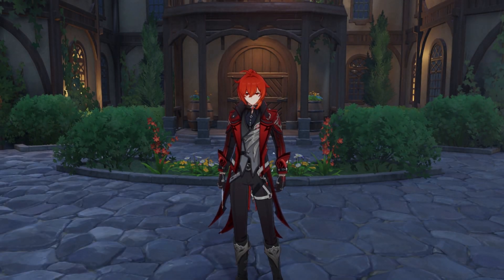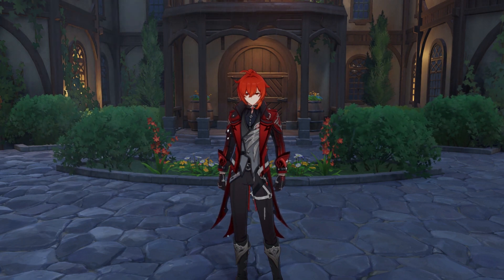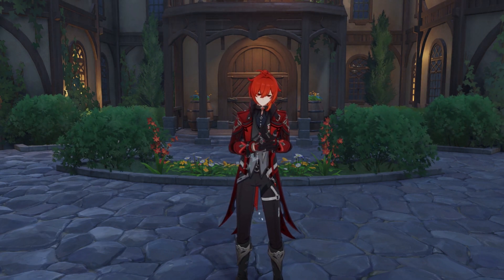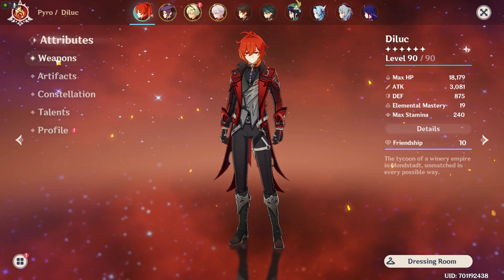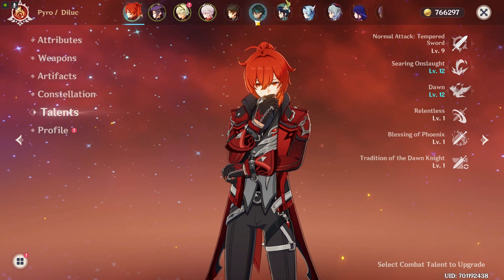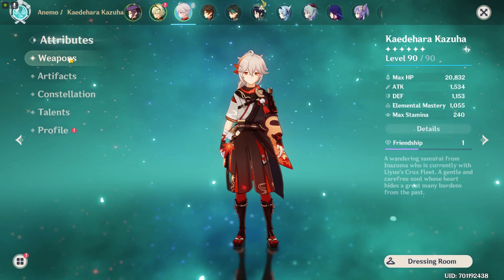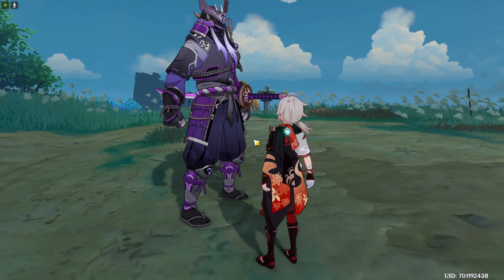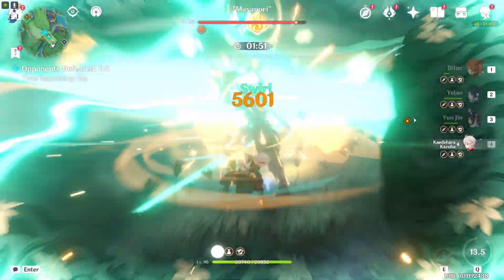Diluc Red Dead Of Night ! + Kazuha Showcase | 150k+ Auto's | Skin GIVE AWAY !! | Genshin Impact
To join the give away just do what i said in the video. Next up is my boy childe will we reach finally 100k+ Auto attacks let's see nyahahaah.